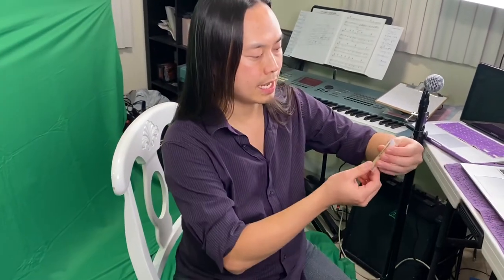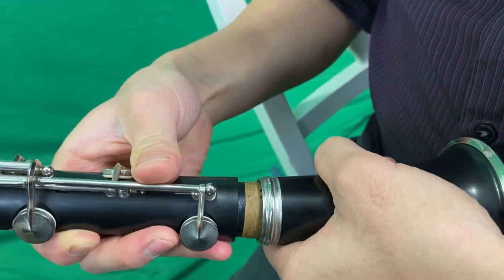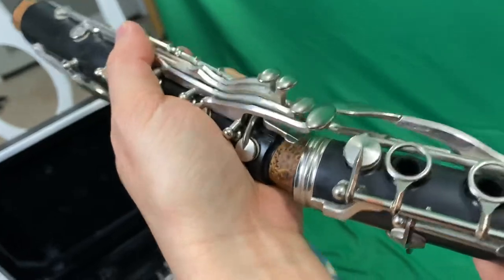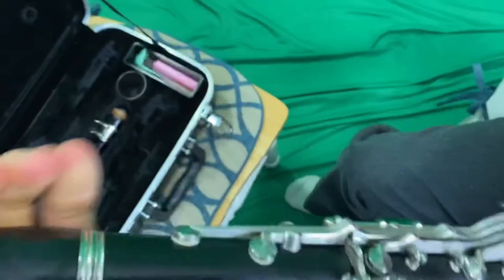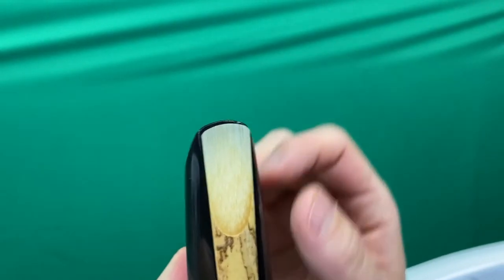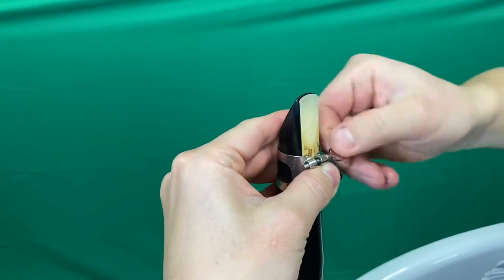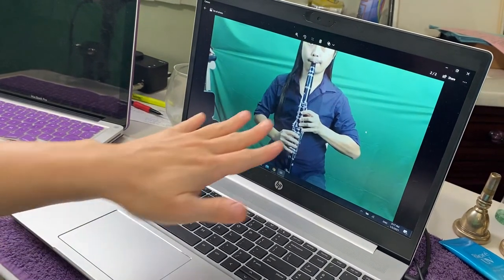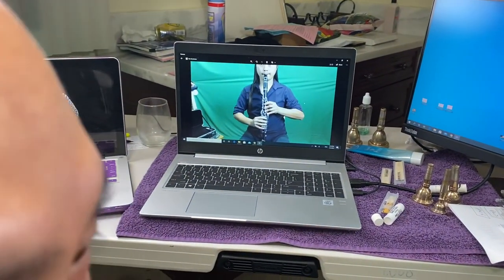CLARINET setup, holding, & zoomspace